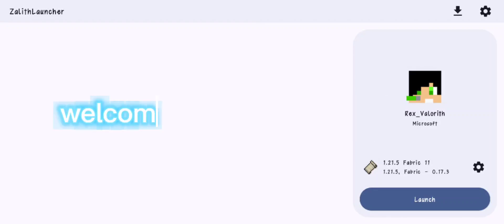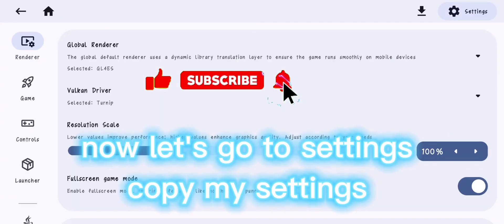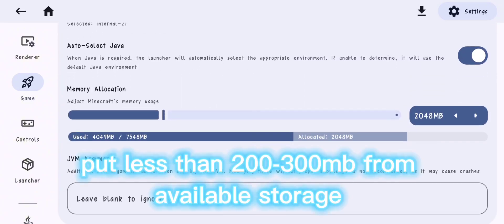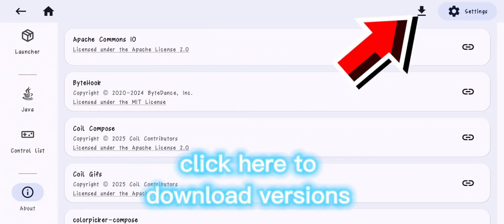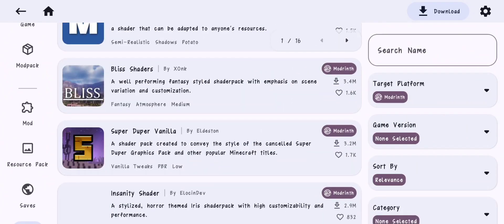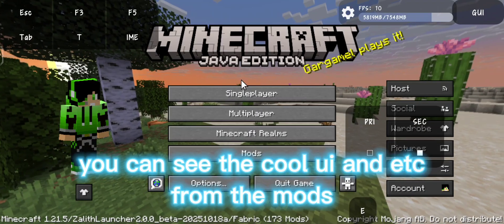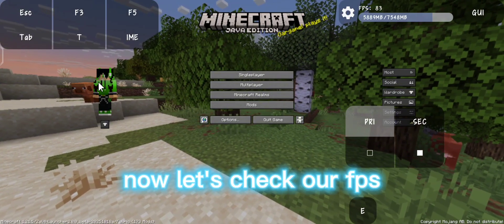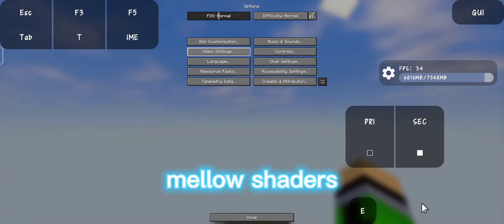How to Install the Minecraft Java Launcher zalith launcher 2 (Complete Guide)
Want smoother gameplay and higher FPS in Minecraft MCPE / Bedrock (version 1.21+)?
In this tutorial, I’ll show **step-by-step** how to install Zalith Launcher, set up the Sodium mod, and configure your mobile settings for the best performance. Whether you have a low-end or mid-range device—this guide is for you!

🧩 What you’ll learn:
00:00 – Intro & why you need Sodium + Zalith
00:28 – Zalith launcher 2 settings
02:17 –  version Installation on mobile
02:32 - login and skin change
02:43 – MODS showcase
03:00 – opening the game
03:10 - in-game settings for max fps
03:45 - game and fps testing ( without shaders )
04:04 - bls shaders
04:14 -  mellow shaders
04:20  – Outro & join our community

⚠️ Important Notes:
- Works with MCPE / Bedrock version 1.21+ only.
- Always backup your world before installing mods.
- If using Zalith with other mods, make sure they’re compatible with Sodium.
- Low-end device? Lower resolution + disable shadows + tweak Sodium settings for best result.